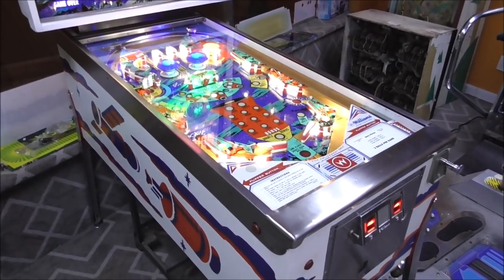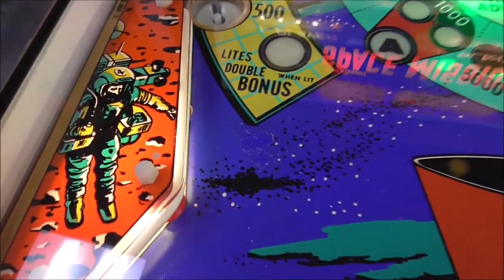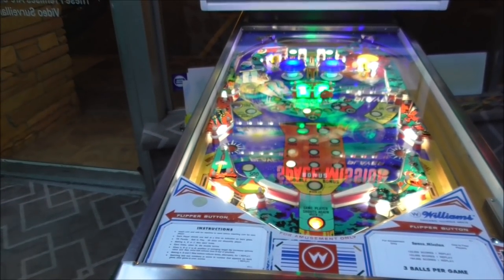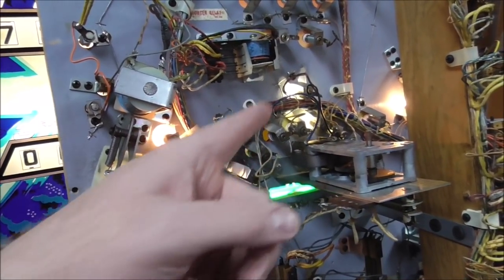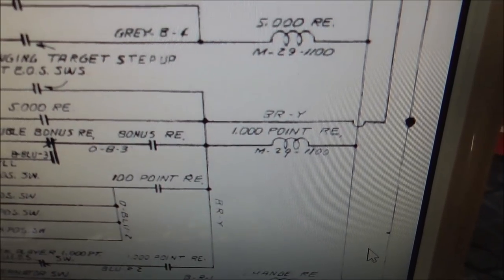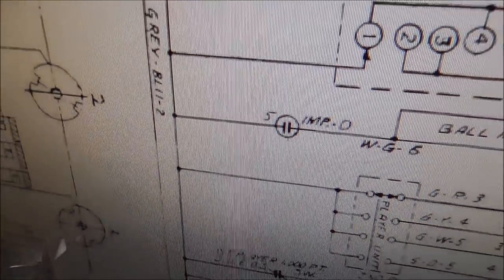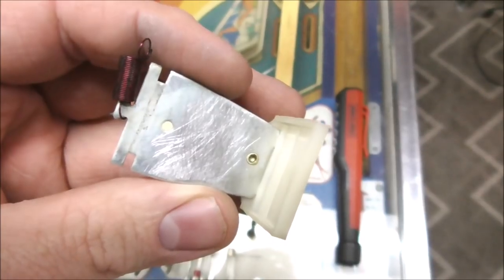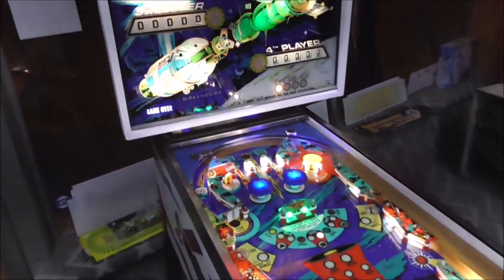Repairing a Customer's 1976 SPACE MISSION Pinball Machine! - Schematic Logic